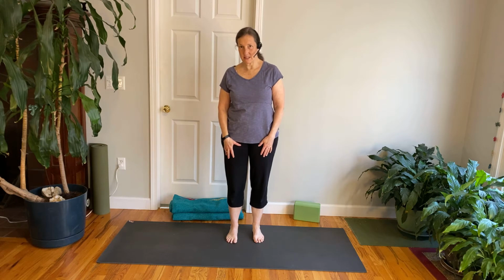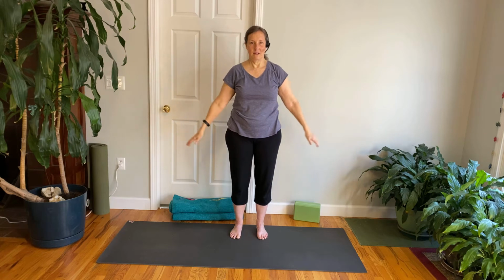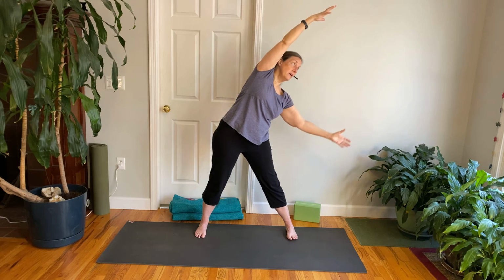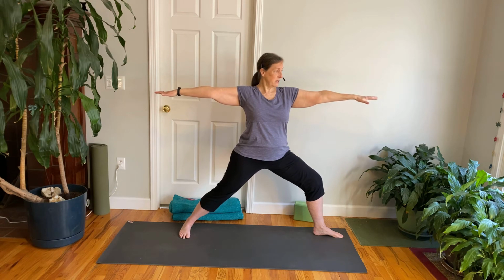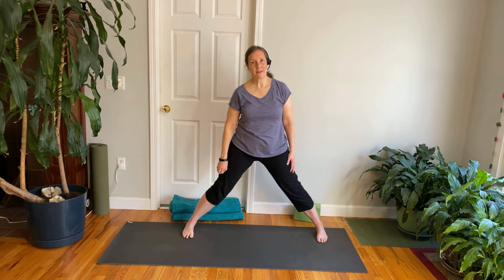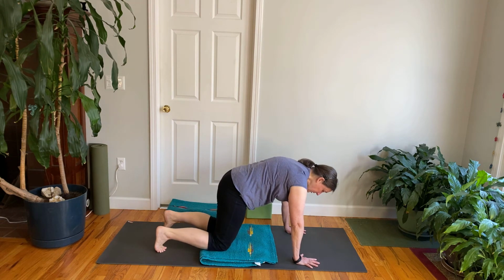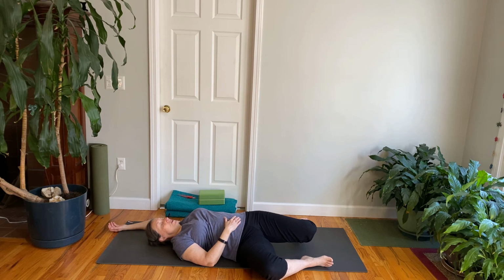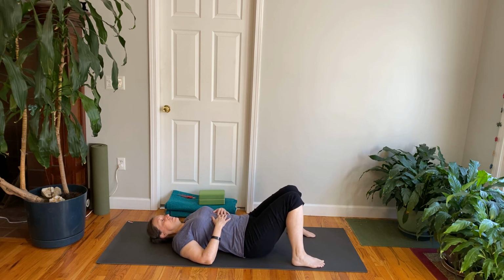Yoga with Jacci, Feb 25, 2021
Please enjoy your practice 🙏